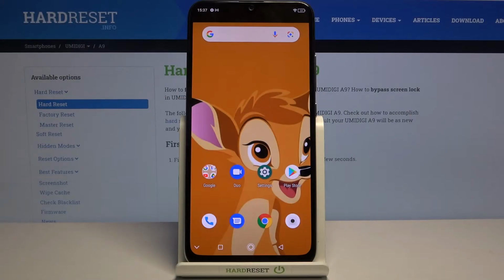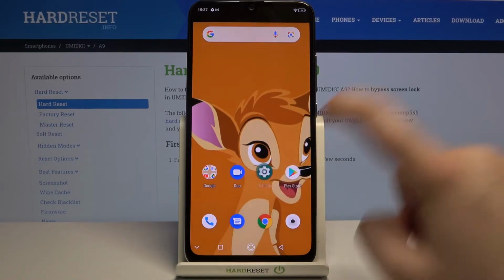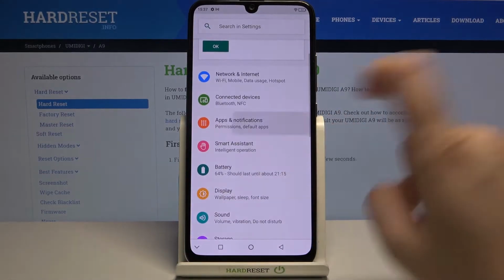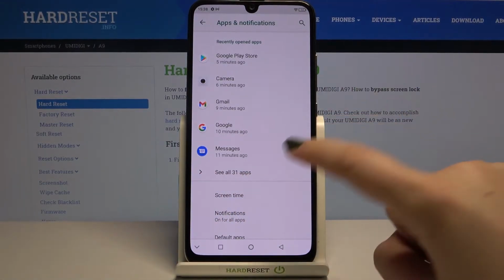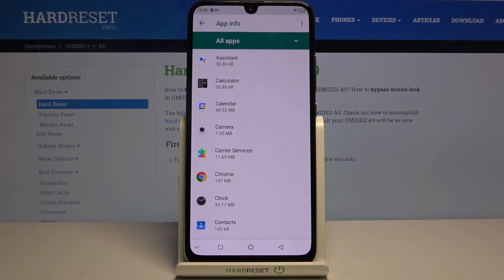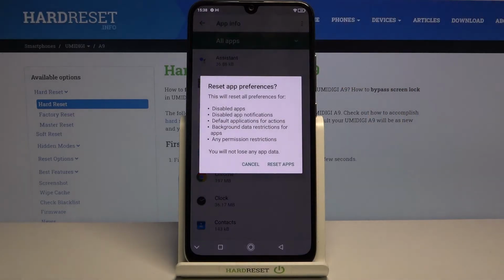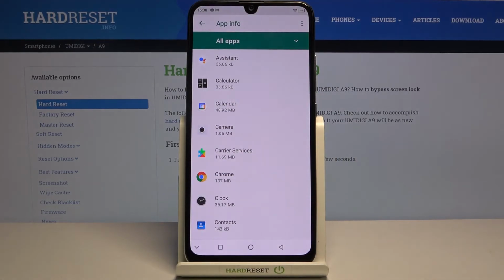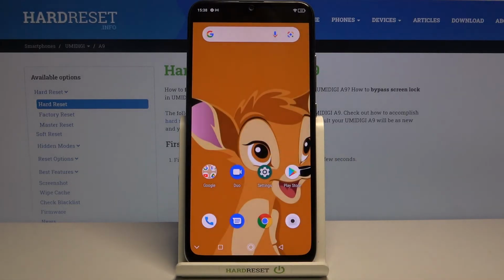How to Reset App Preferences in UMIDIGI A9 – Restore App Settings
Learn more info about UMIDIGI A9:
Would you like to reset all app preferences in your UMIDIGI A9 but you’re not sure how to do it? In this tutorial we’d like to share with you how easily you can find proper app preferences options and find proper app preferences section. There you’ll be able to reset preferences for disabled apps, disabled apps notifications or background data restrictions. So let’s follow all shown steps and successfully reset app preferences.

How to restore apps preferences in UMIDIGI A9? How to restore default apps settings in UMIDIGI A9? How to restore default preferences for apps in UMIDIGI A9? How to reset app settings in UMIDIGI A9?